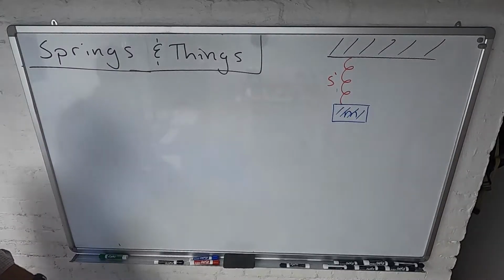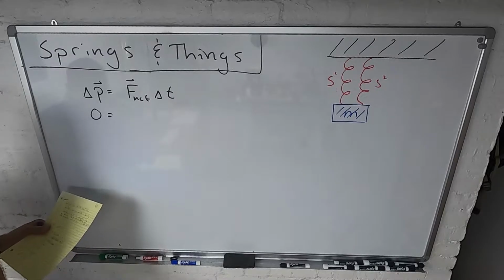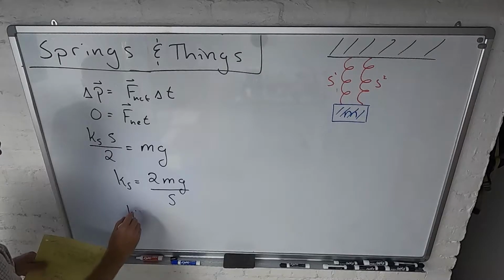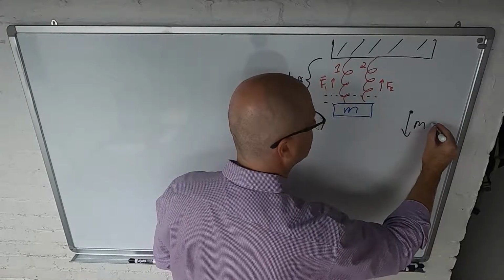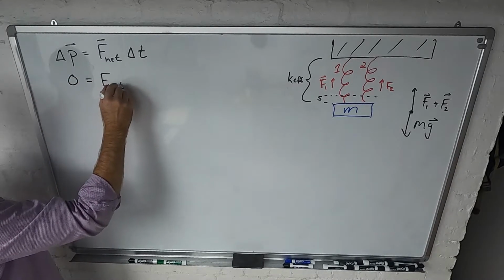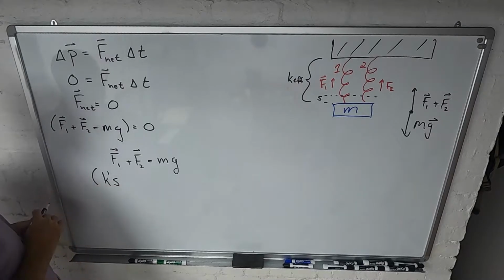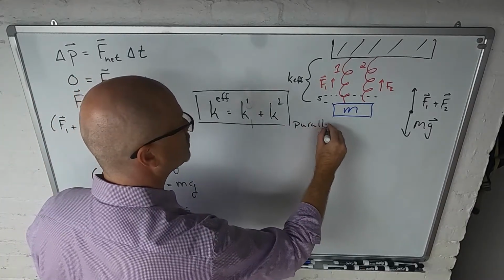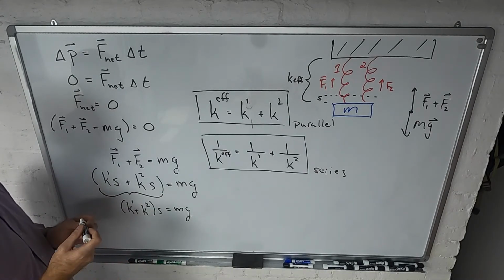Lecture 25 Springs in Parallel